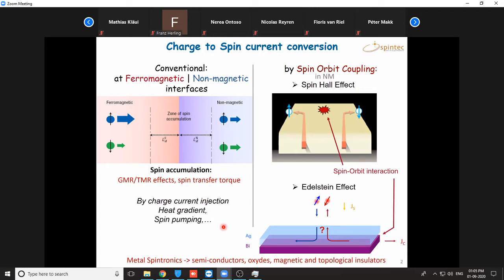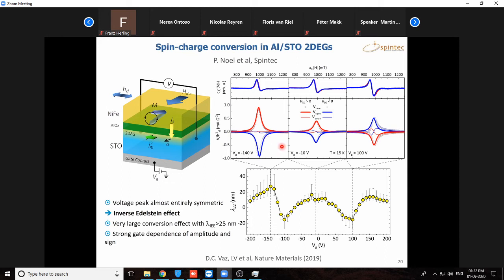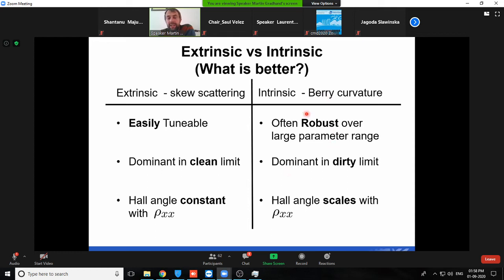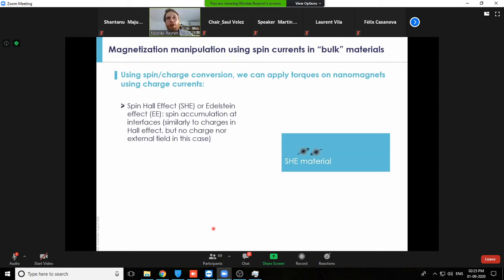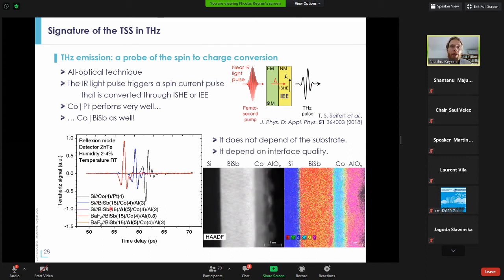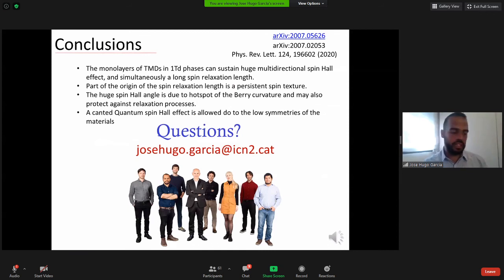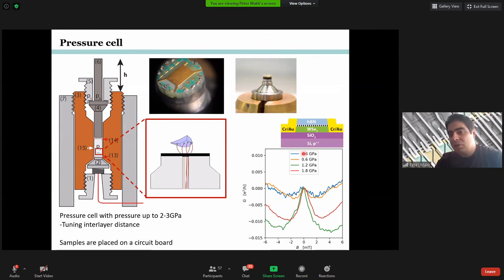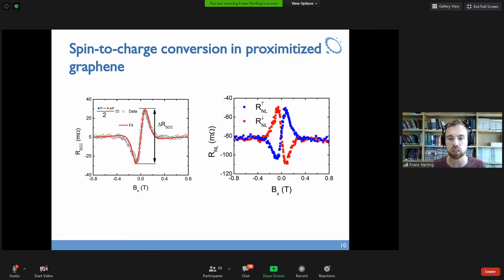Spin orbit coupling in materials_2